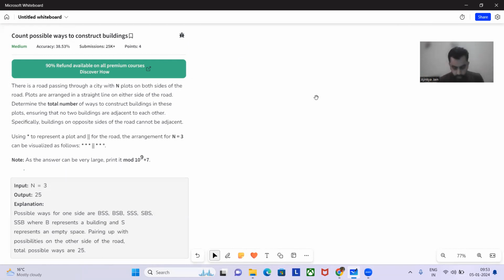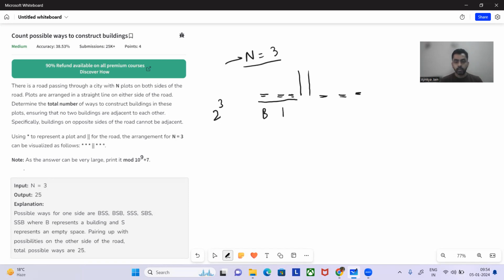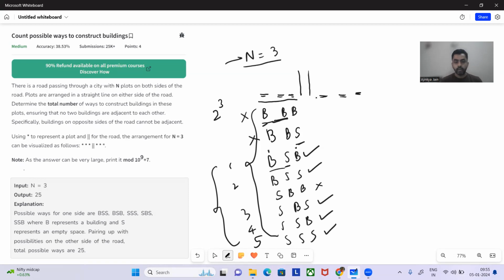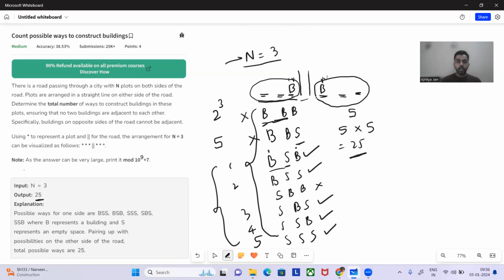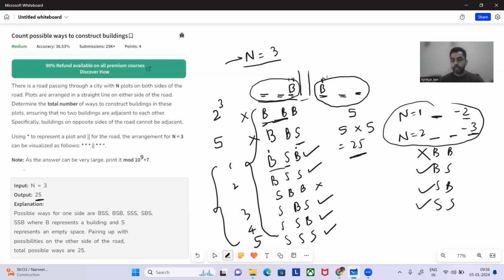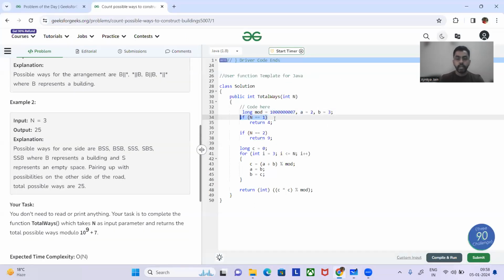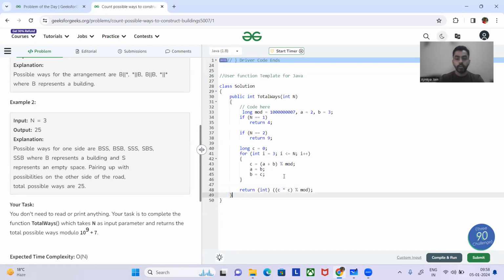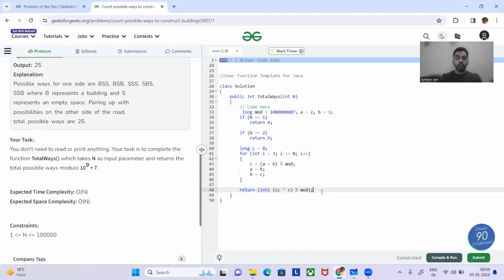Count possible ways to construct buildings | GFG POTD | 5 January 2024 | JAVA | CPP